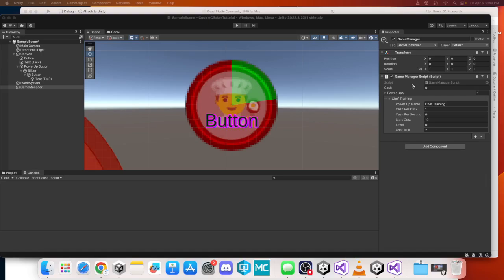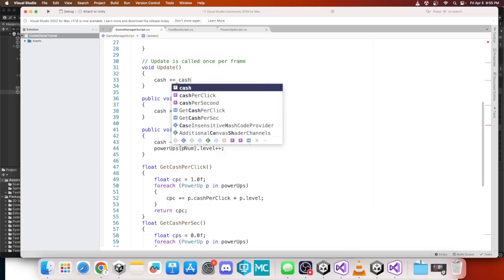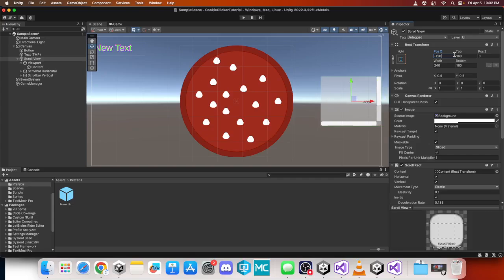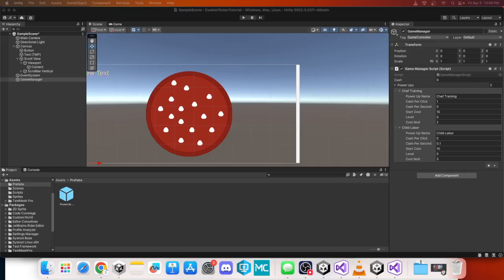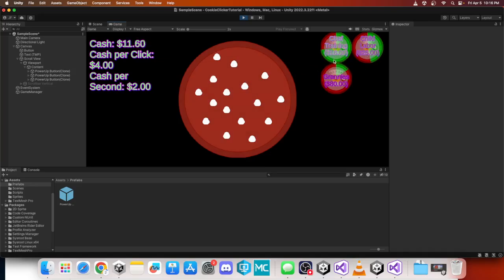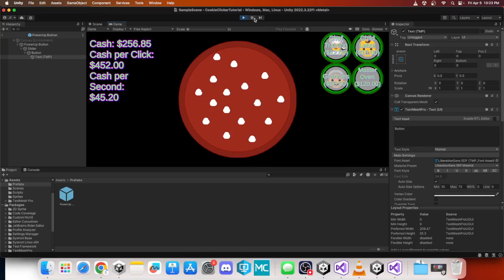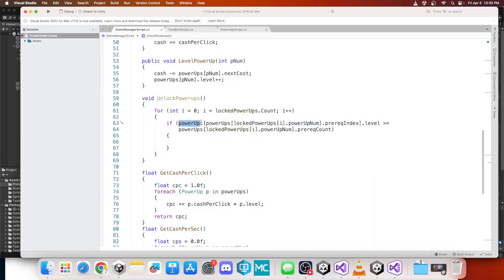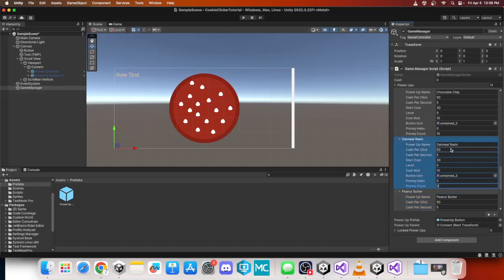Unity UI Tutorial (Cookie Clicker Clone) 4: Procedural Generations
In this tutorial we'll finish the game, first implementing "Cash Per Second" and then by making further upgrades creatable in game manager via procedural generation.